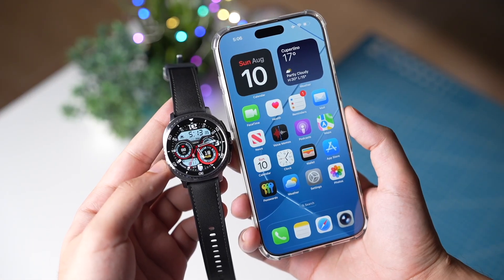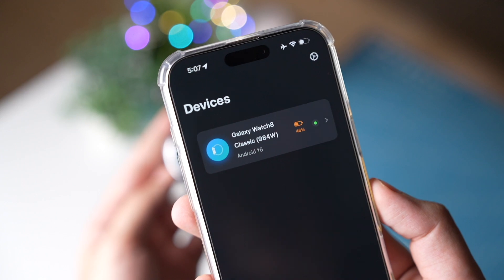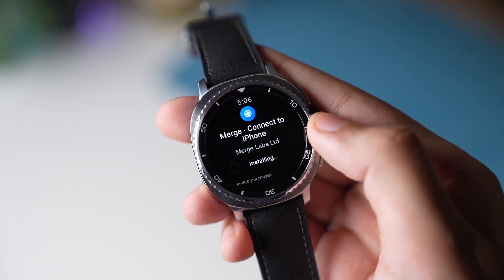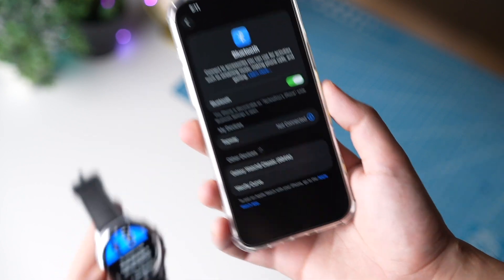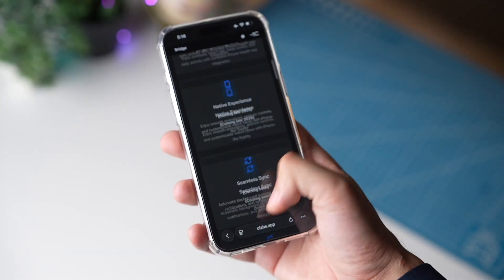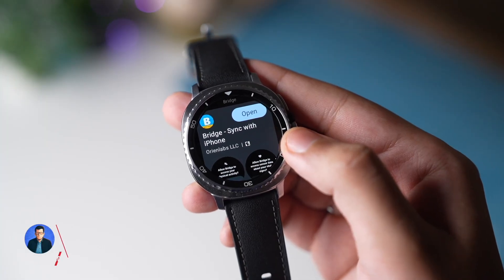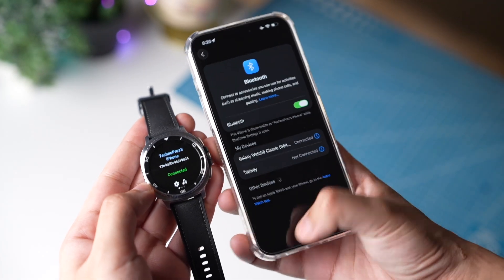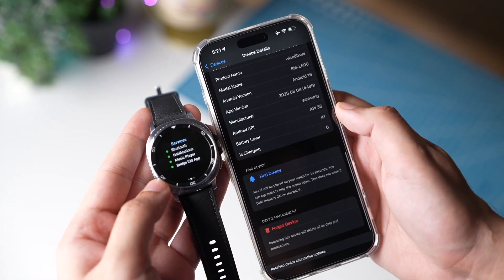How To Connect Galaxy Watch With An iPhone? Updated 2025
How To Connect Galaxy Watch With An iPhone? Updated 2025, the latest Galaxy Watch 8 and Watch 8 Classic are still not compatible with an iPhone but you can try out the methods mentioned in video.